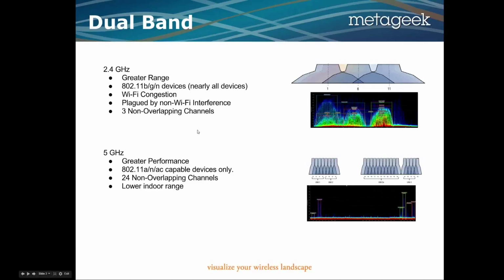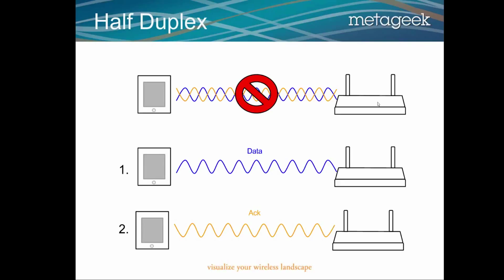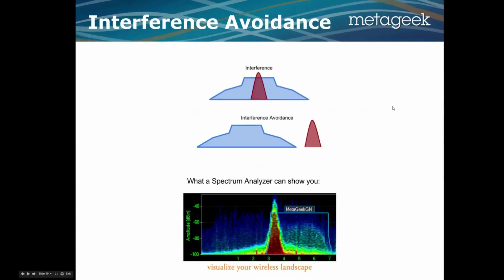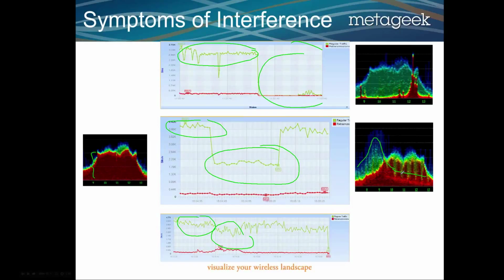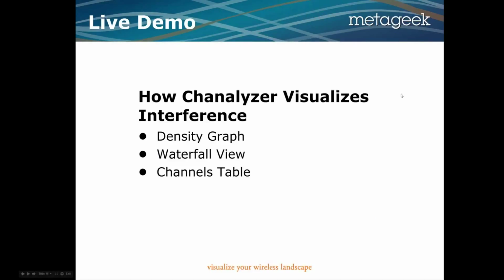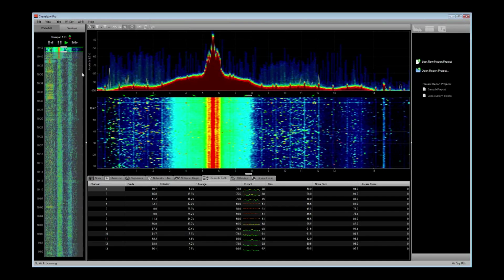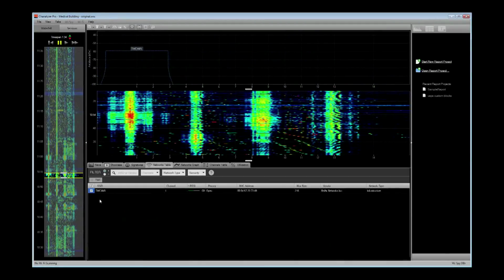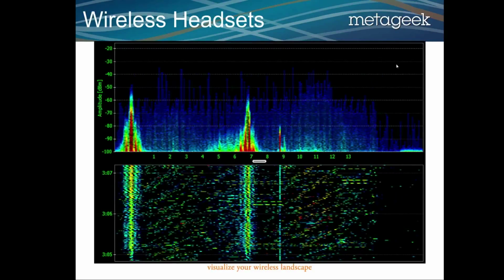Visual Spectrum Analysis with Wi Spy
Chanalyzer shows you the signal strength and RF activity of co-channel networks, overlapping channel networks, and non-Wi-Fi transmitters on each Wi-Fi channel. The Density View gives you a color-coded snapshot of both Wi-Fi and non-Wi-Fi activity at any given frequency on your chosen band, and the Channels Table lets you view more details about your chosen networks. Armed with this information you can pick the quietest channel for each of your access points.